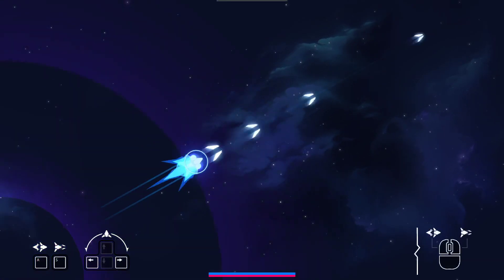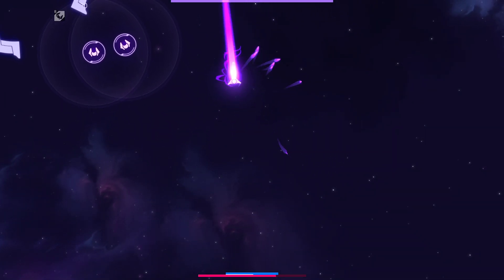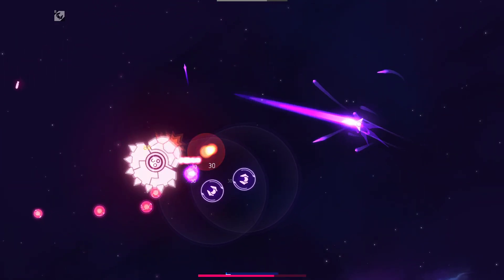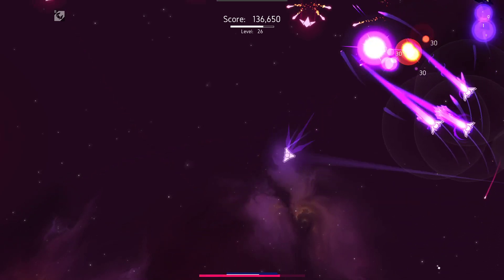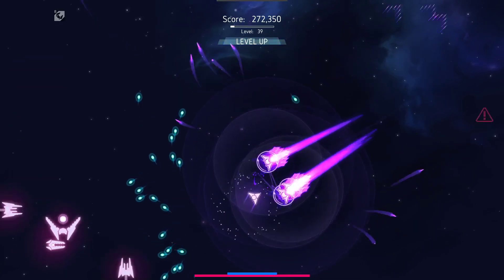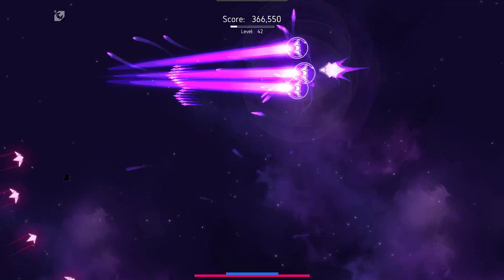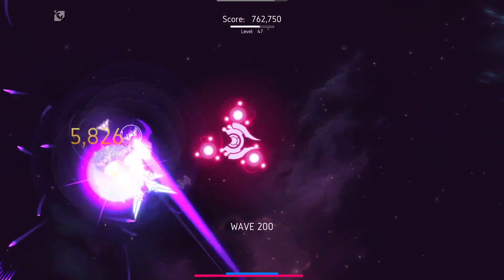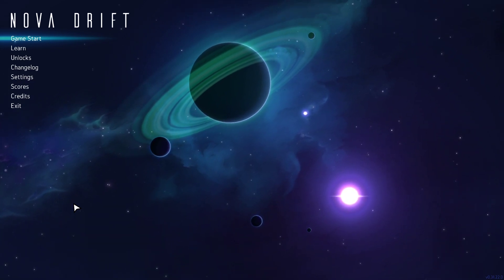Nova Drift - Blender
They slice, they dice, they fricassee! These Interceptor Wingmen constantly rotate in front of you and burn through any nearby enemies with their Charged Shot Lances.

Nova Drift is a 2-D space shooter with rogue-like elements. You destroy enemies, collect upgrade points, and choose between several varieties of weapons, shields, and body types along with dozens of mods that significantly change how you play the game.